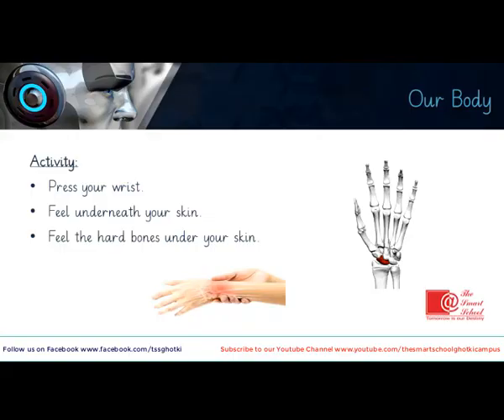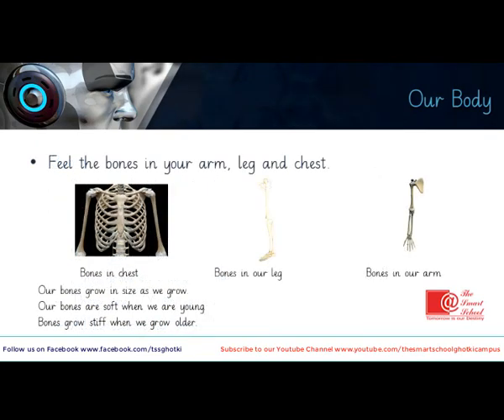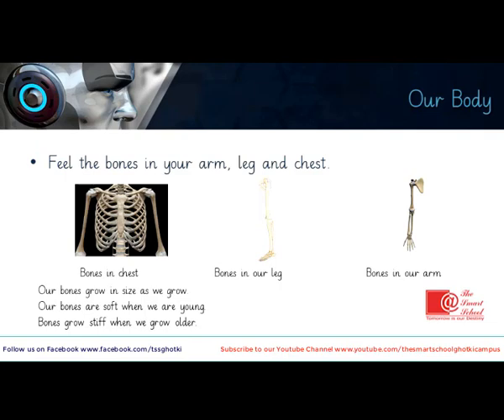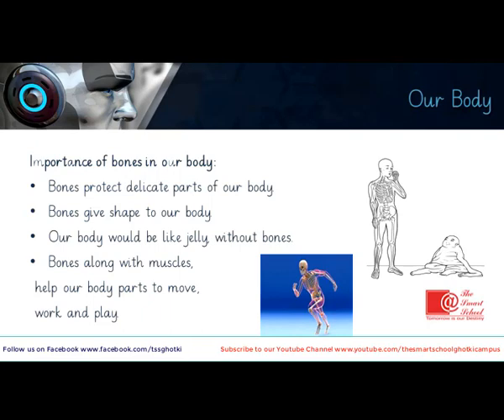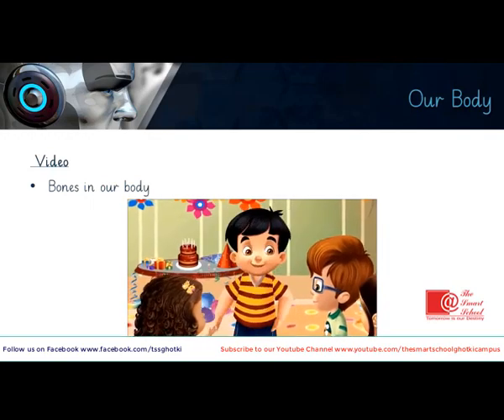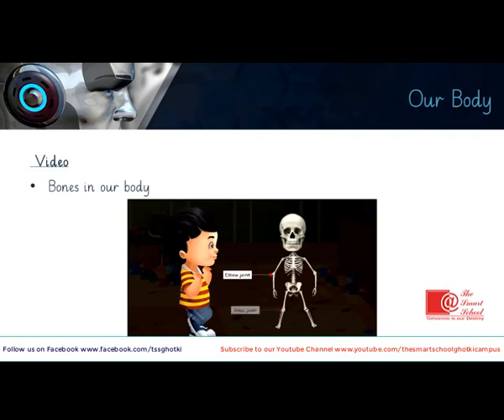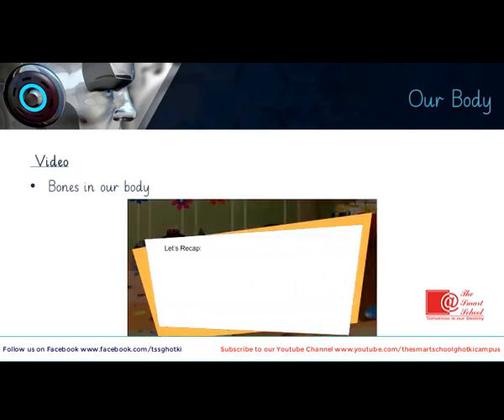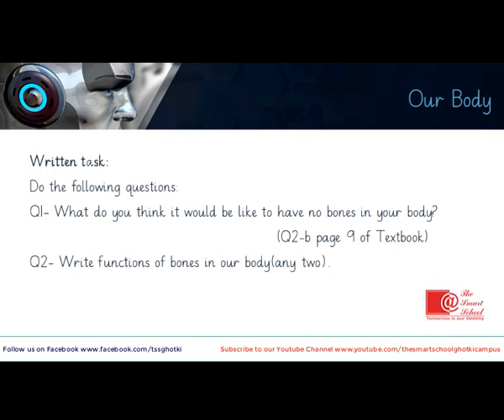Our Body (Muscles and Skeleton) | Science | Class 2 | The Smart School Ghotki Campus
Our Body
Muscles and Skeleton